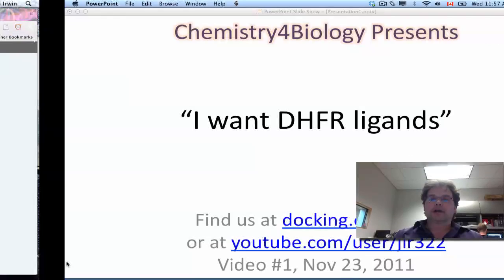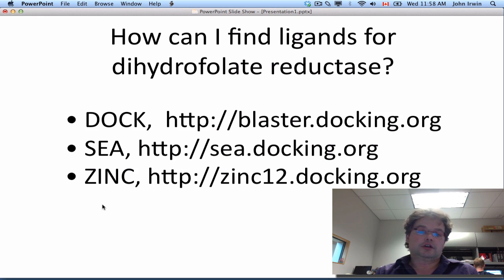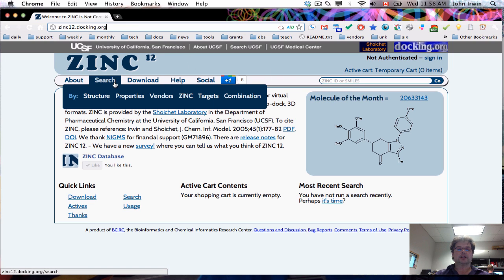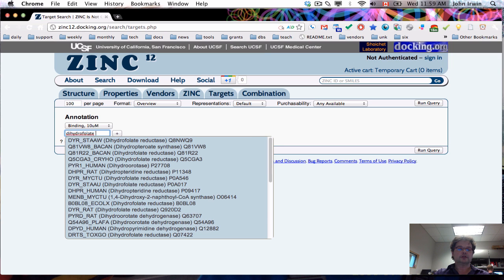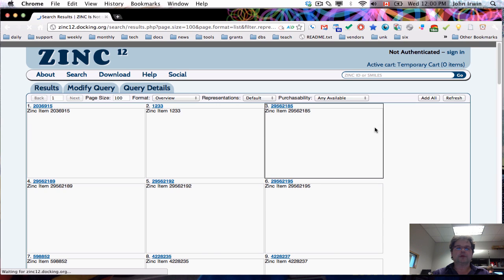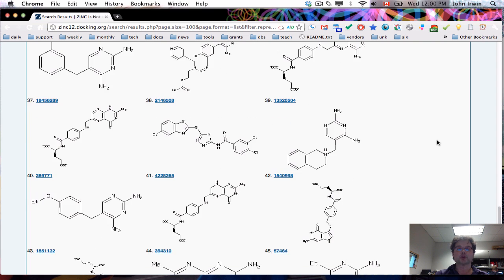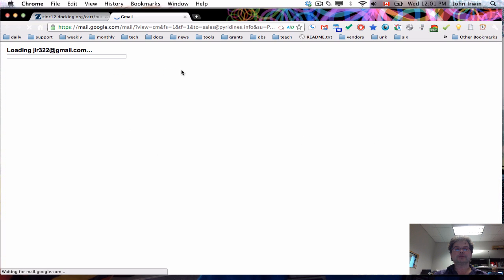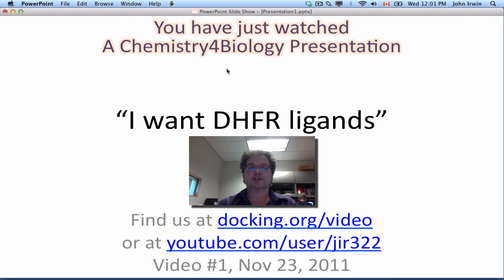001-I want DHFR ligands (or for 2500+ other biological targets)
How to find known DHFR ligands using ZINC 12 (or many other targets as annotated in ChEMBL)